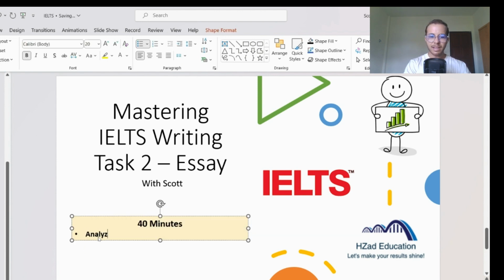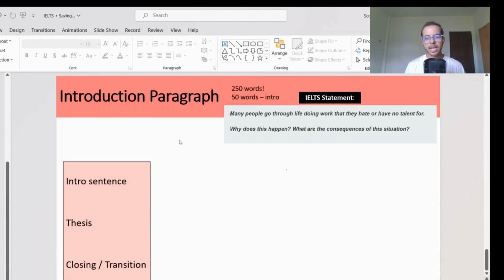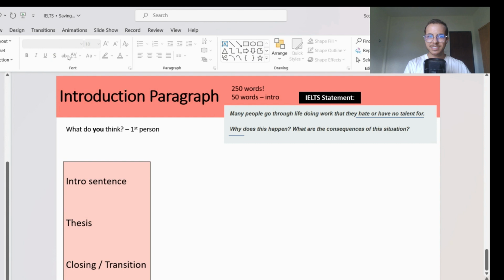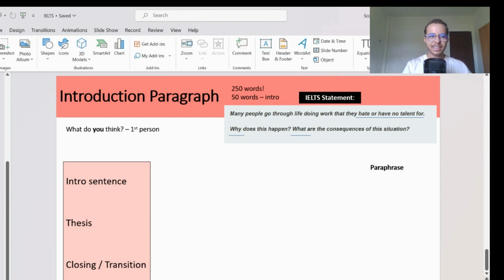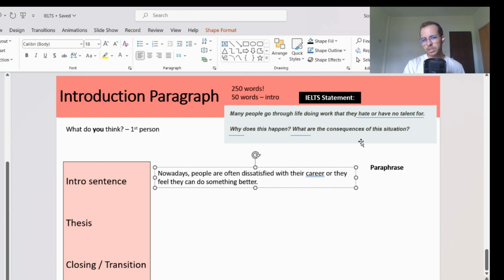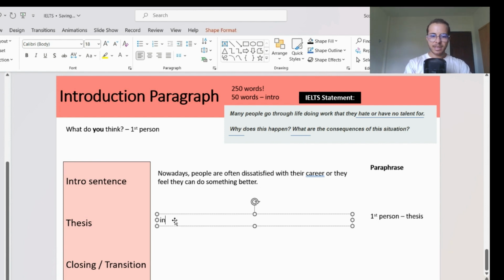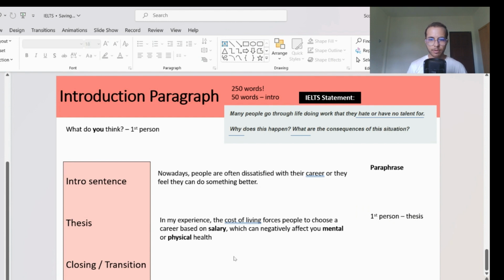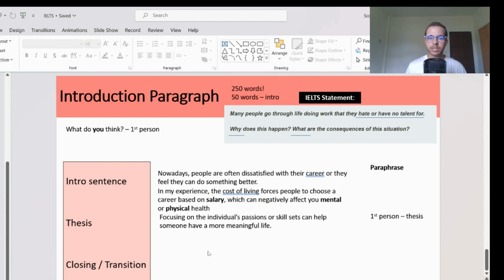How to make IELTS Essay Writing outline - Task 2